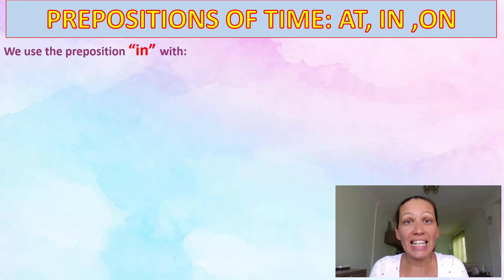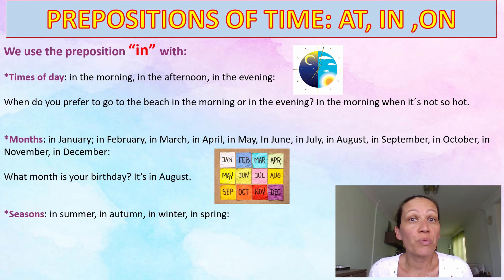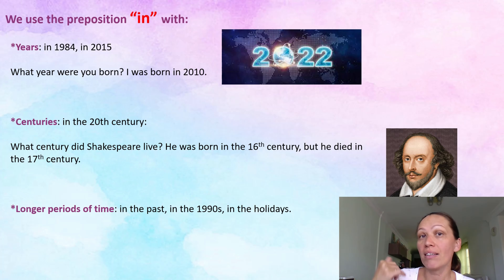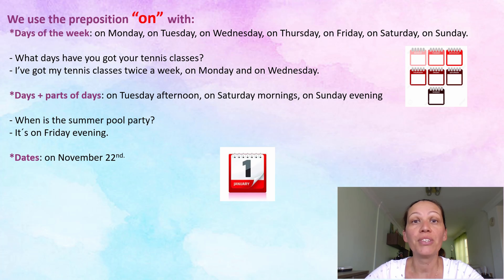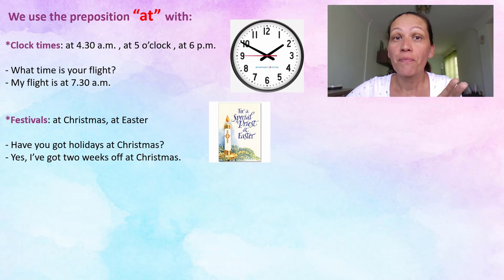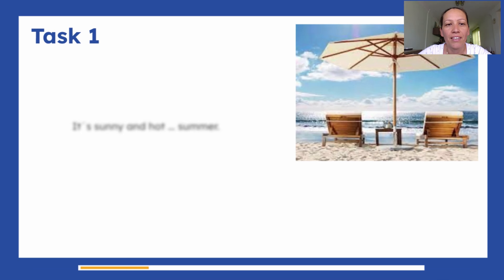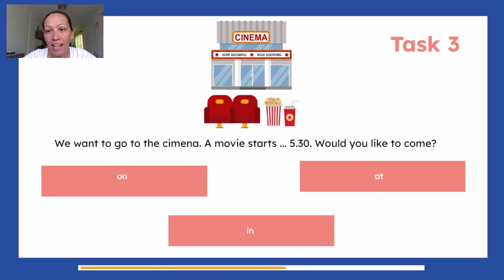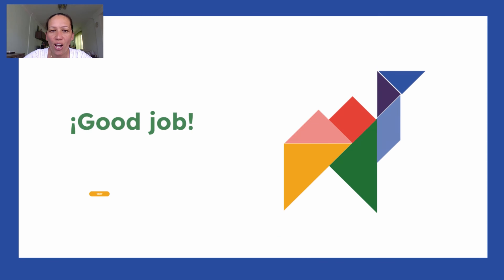💖 ENGLISH GRAMMAR PRACTICE:PREPOSITION OF TIME: IN ON AT WITH QUIZ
In this video we will learn the basic prepositions of time in English, practising them with a grammar quiz: in, on, at. We will look at the examples of sentences to figure out which preposition goes with clock time, days of the week, months, years, centuries.

00:00 Intro
00:18 Preposition IN with examples
02:40 Preposition On with examples
04:05 Preposition At with examples
04:37 Exmaples of exceptions
05:37 Grammat quiz to practice your knowledge.